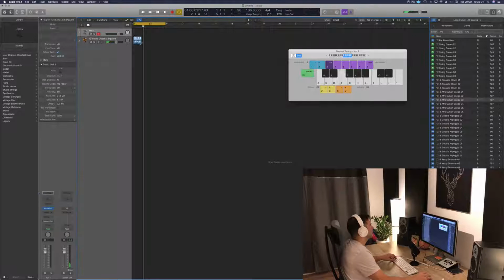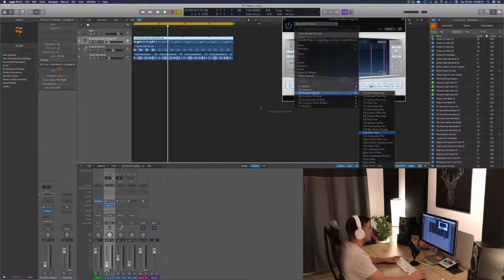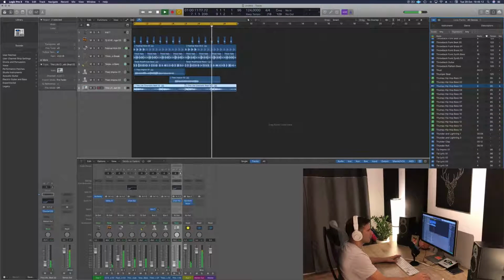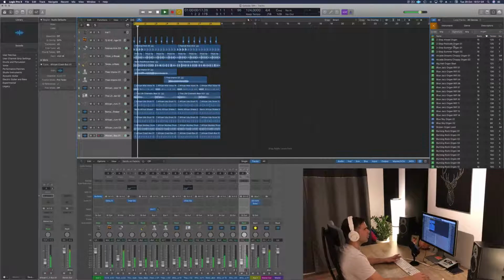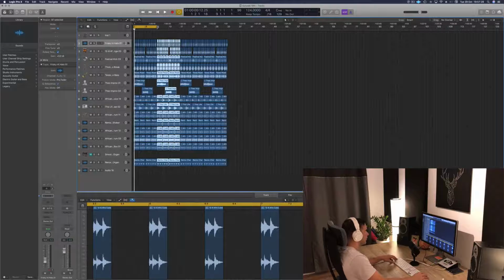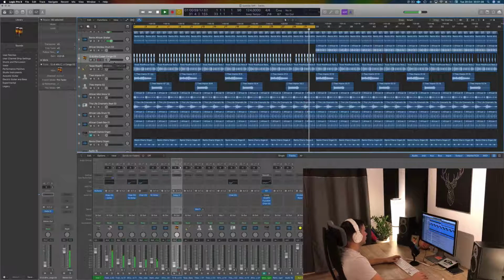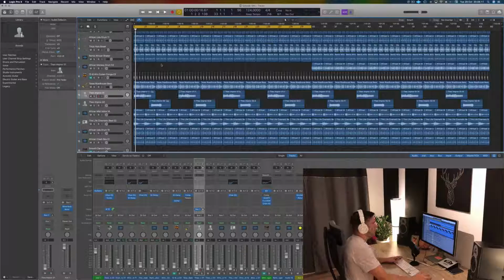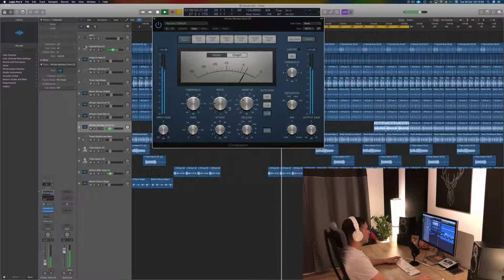How To Make Afro House | Live Electronic Music Tutorial 019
Learn how to make  Afro House music by watching our free live tutorial and study the Logic Pro X Template from the session to practice what you have learned. The Live Electronic Music Tutorials give everyone the opportunity to learn music production at their own pace anytime anywhere. Unlock the secrets of electronic music now.

In this episode we produce an Afro House song using only samples included in logic pro x. We start by importing and processing samples into different channels. We do a basic mix as we include the new elements and build the part of the song. Once we have the parts needed to complete the song we remix the parts by turning everything down and mixing every individual part one by one. Then we start building the arrangements and complete this episode.